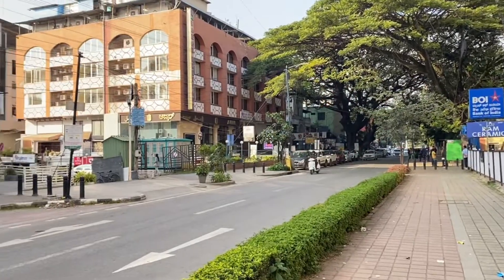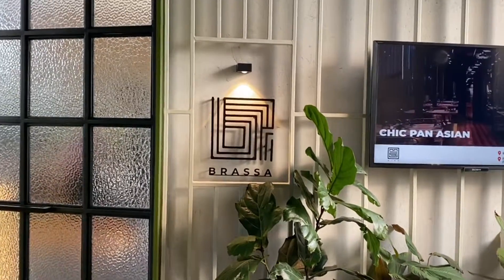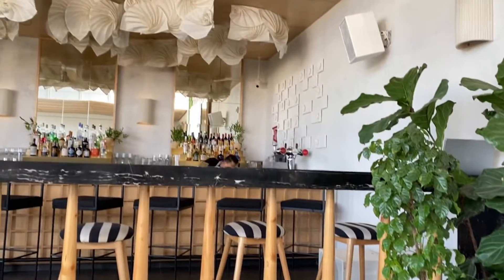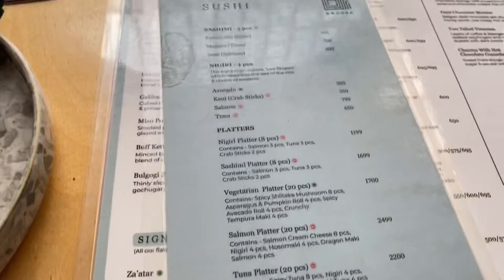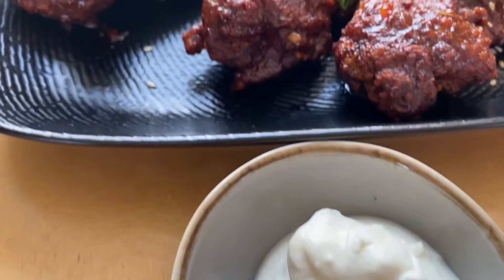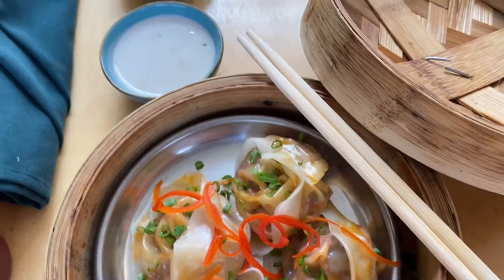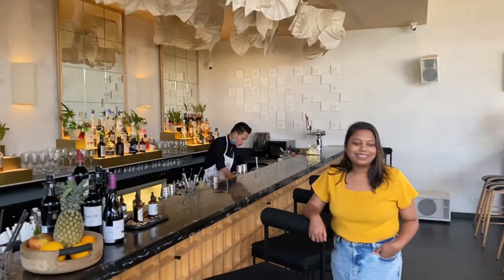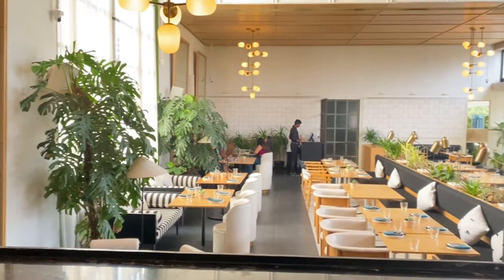BRASSA restaurant in Bangalore | photogenic restaurant | rich vibe restaurant | ST. Mark’s road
Hey guyzz,

In today's video, we will explore a cute and little restaurant located in St. Marks Road, Brassa.

The restaurant has a beautiful aesthetic ambience with a mix of white, gold and black colours.